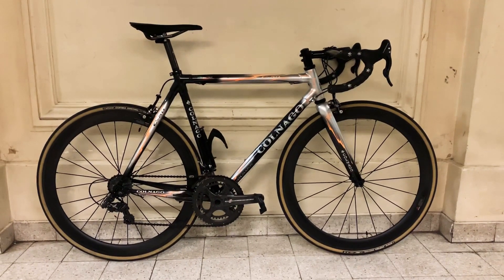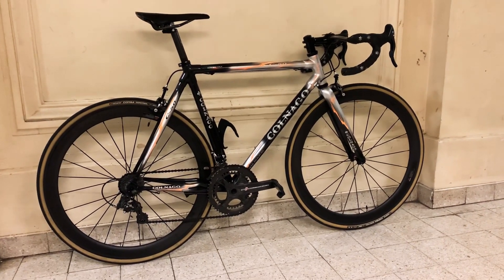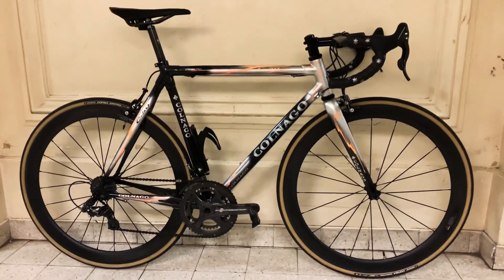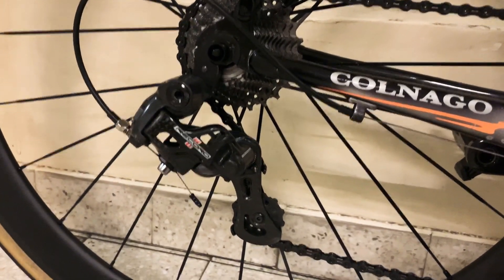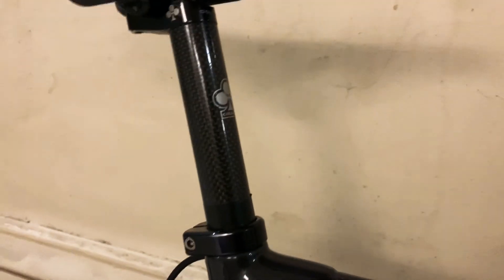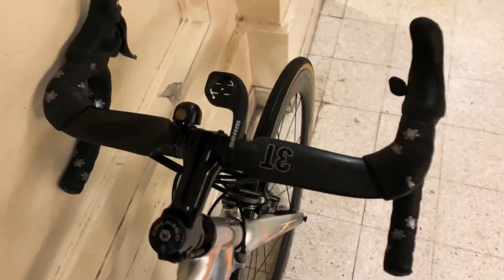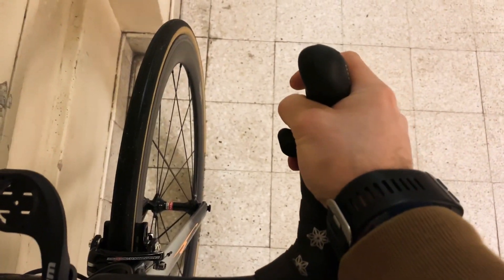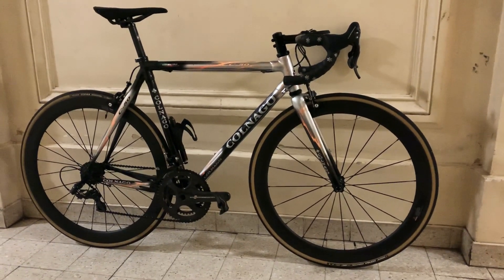Bike Check: COLNAGO C50 Revamped!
Bike check of my 1st ever road bike: the Colnago C50! Revamped & upgraded